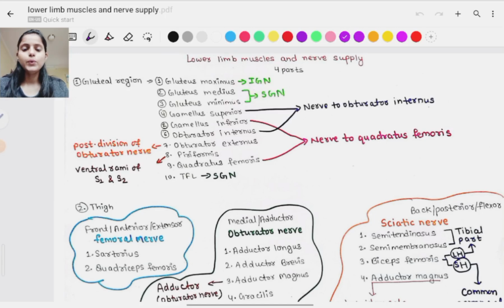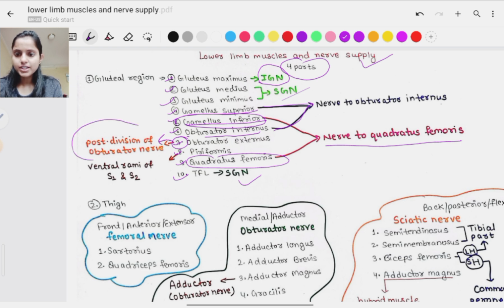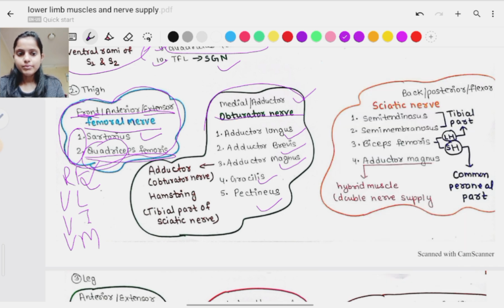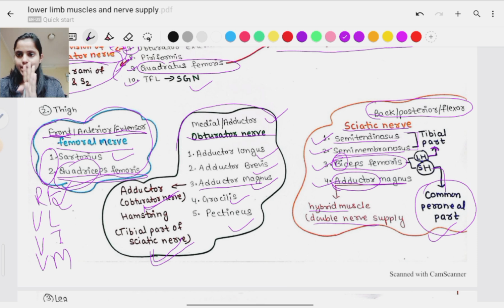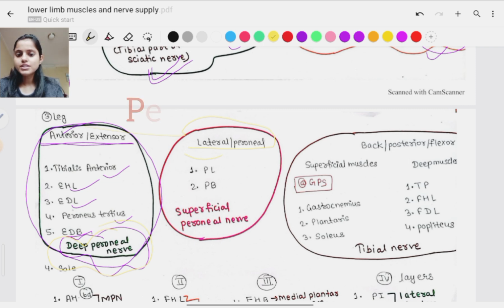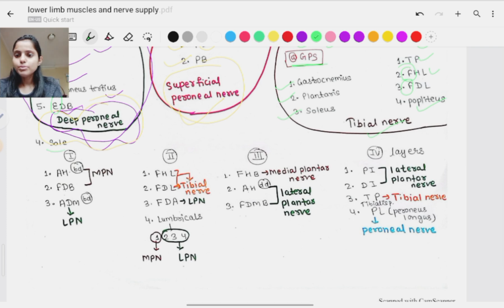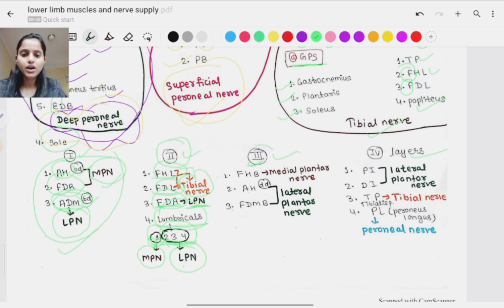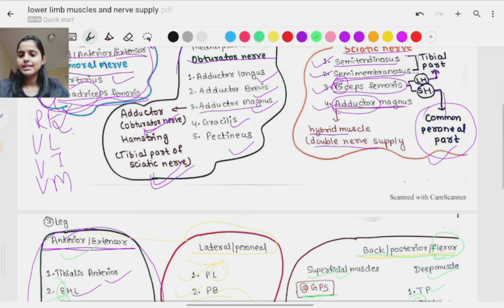Lower limb muscles and nerve supply only in one page